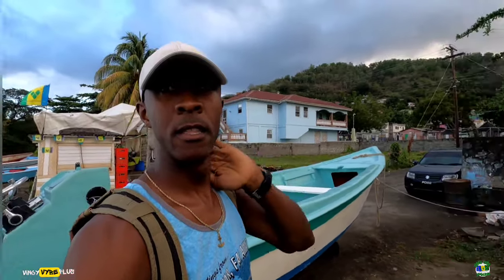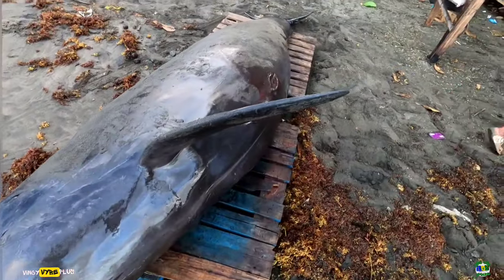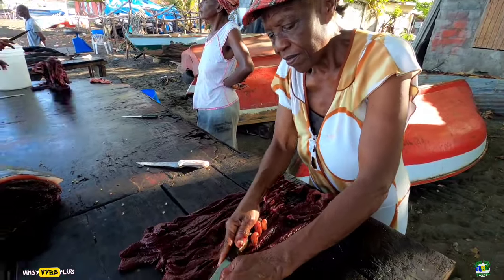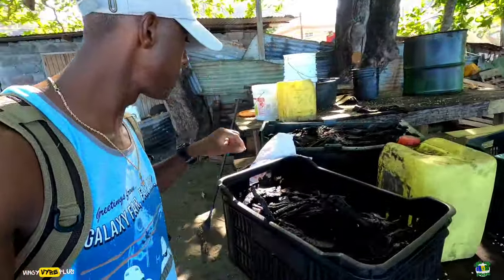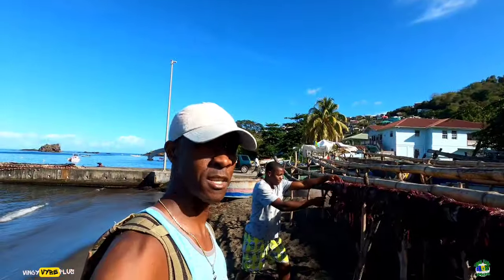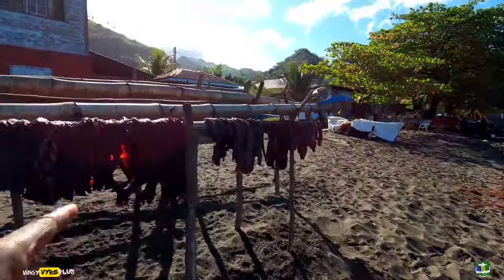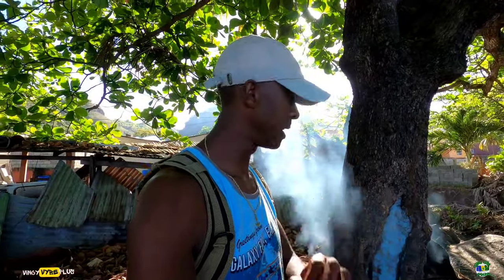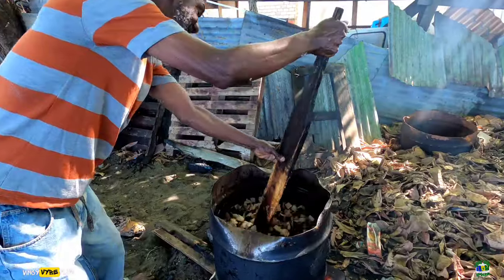I tried Edible Caribbean sea creatures travel #caribbean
The price of one of these things is crazy in my country